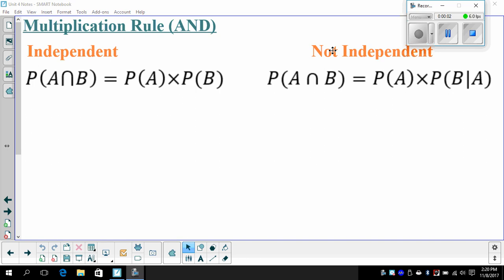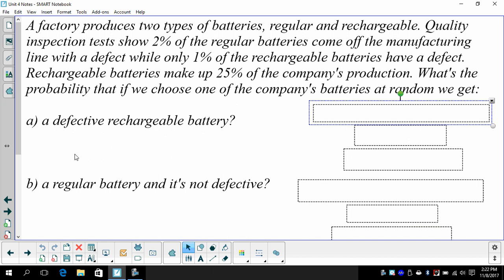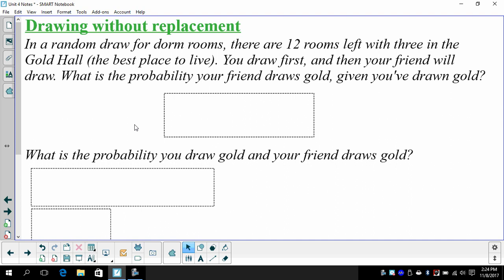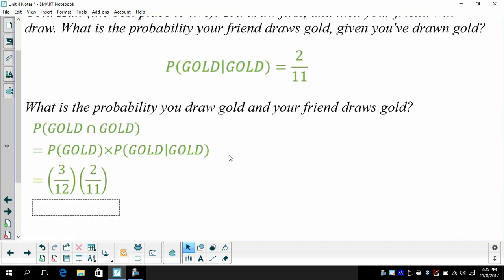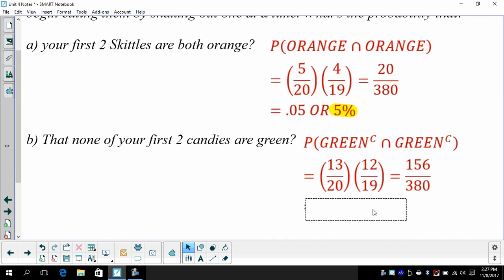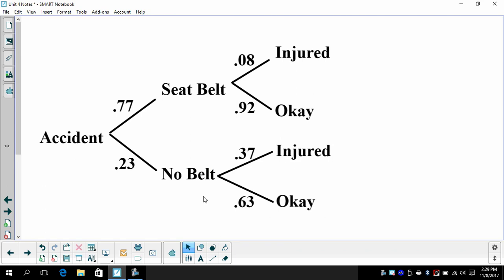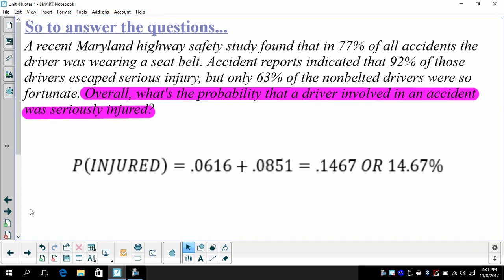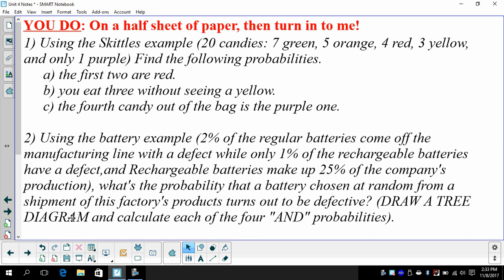Unit 4 Conditional Probabilities CONTINUED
HOMEWORK DUE MONDAY 11/13/17